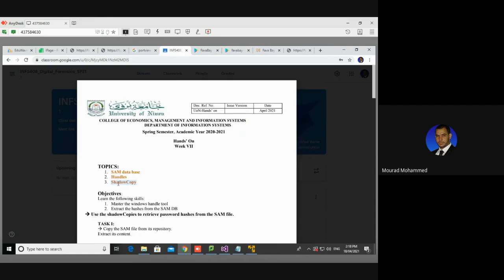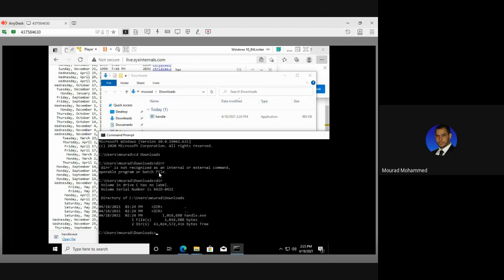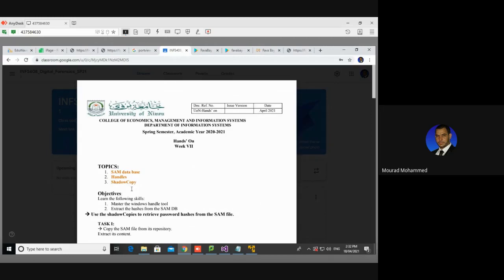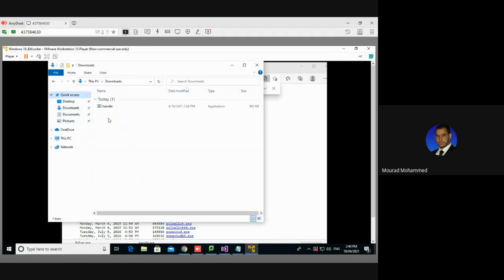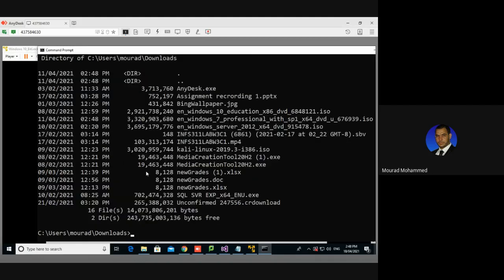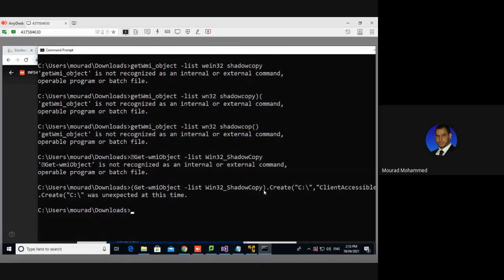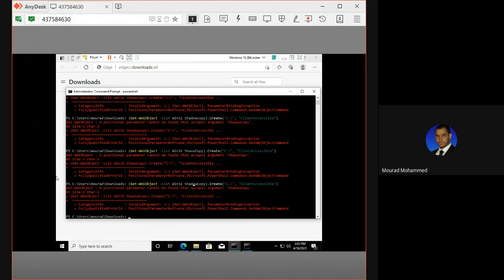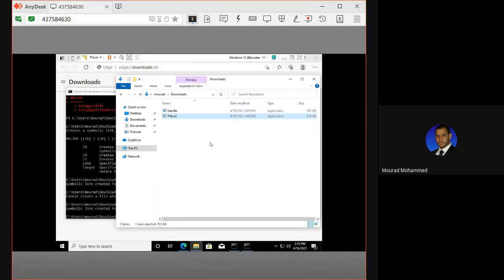INFS408LABW12C1SP21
ShadowCopy to extract evidences